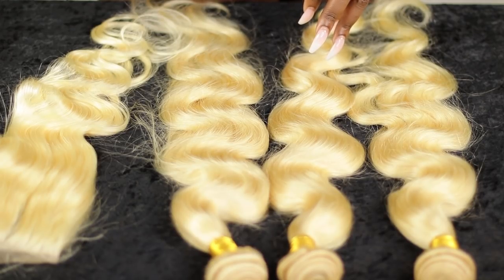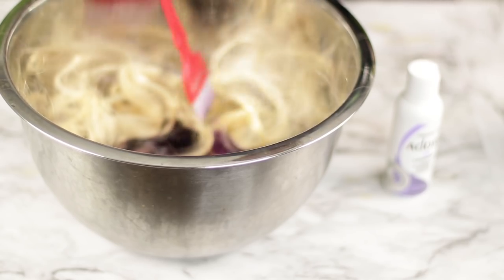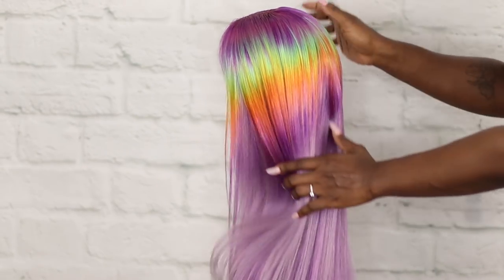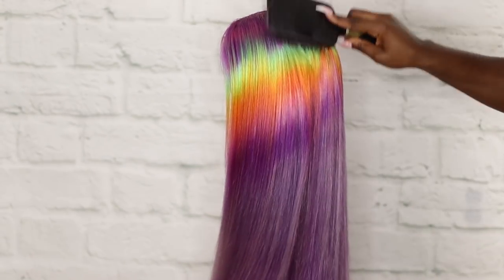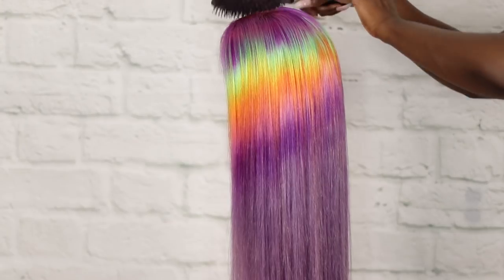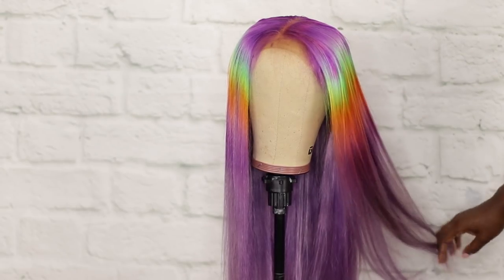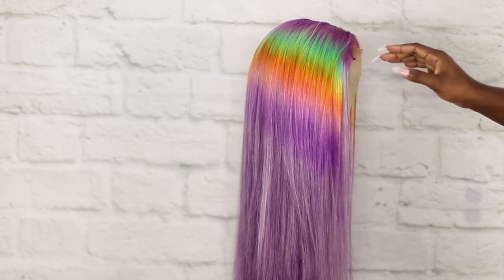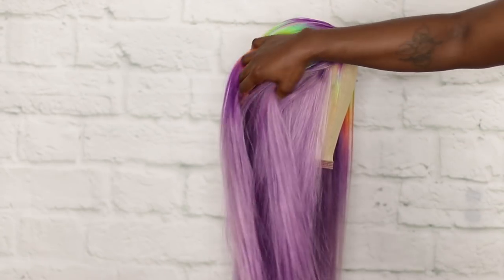Holographic Illusion Hair Tutorial | ft. SoGoodHair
hey guys if you do want to check out the bundles you can use my code below for money off (I dont get commission from it, its just fr your benefit)

COUPON: BR10 for $10 off on the basis of the ultra-low price!! Can be used for any products of SoGoodHair!
Hair wearing in the video: Brazilian Virgin Hair Body Wave Blonde 24in+24in+24in+20in closure.

*Sogoodhair beautiful hair bundles and closure/frontals.

Snap Chat- DirtyPanda96